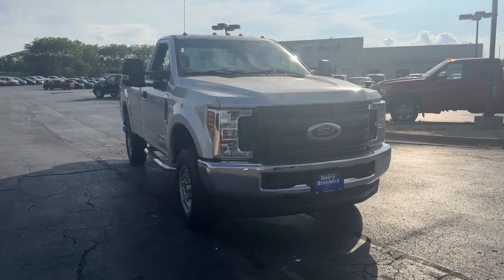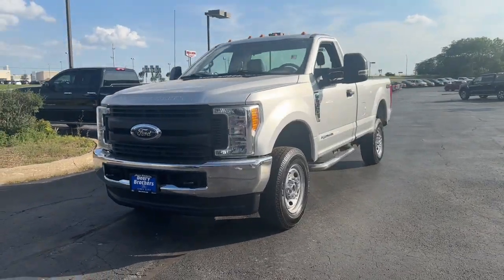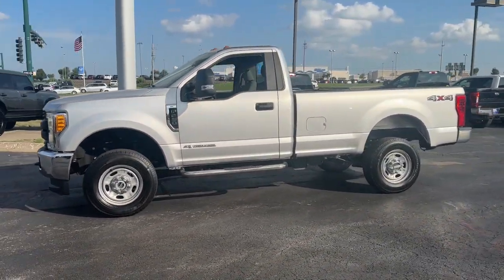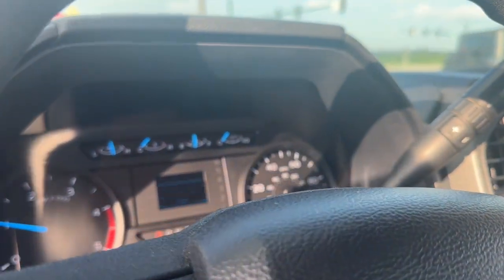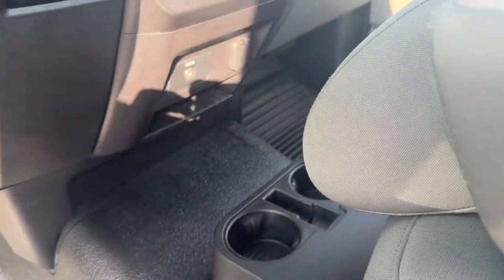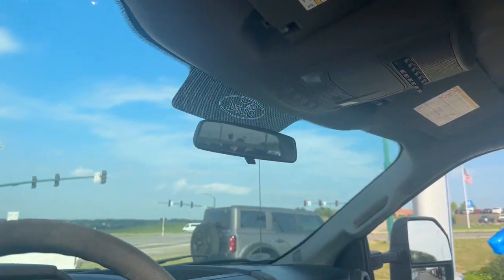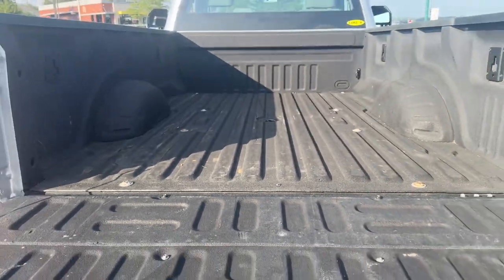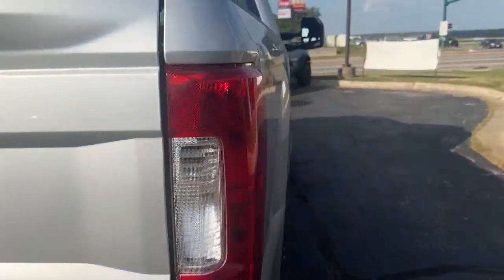2017 Ford F-250SD Iowa City, Cedar Rapids, North Liberty, Waterloo, Coralville, IA F23175A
Ingot Silver Used 2017 Ford F-250SD XL available in Iowa City, Iowa at Deery Brothers Ford Lincoln. Servicing the Cedar Rapids, North Liberty, Waterloo, Coralville, IA area.

4.2 Center-Stack Screen Bright Chrome Hub Covers & Center Ornaments Chrome Front Bumper Chrome Rear Step Bumper Order Code 600A Radio: AM/FM Stereo/Single-CD/MP3 Player Steering Wheel-Mounted Cruise Control XL Value Package. Odometer is 30791 miles below market average!brbrVoted BEST OF THE AREA Used Car Dealer 2022 by the Iowa City Press-Citizen. We are proud to be LOCALLY owned and LOCALLY operated. Our goal is to provide the BEST Customer Service we are a customer company.
GVWR: 10,000 lb Payload Package|Order Code 600A|Power Equipment Group|Snow Plow/Camper Package|XL Value Package|4 Speakers|AM/FM radio|AM/FM Stereo|Radio: AM/FM Stereo/Single-CD/MP3 Player|Air Conditioning|Power Front Seat Windows|Power Locks|Power steering|Remote Keyless Entry|Rear Stabilizer Bar|Traction control|4-Wheel Disc Brakes|ABS brakes|Chrome Front Bumper|Dual front impact airbags|Dual front side impact airbags|Front anti-roll bar|Low tire pressure warning|Overhead airbag|Passenger cancellable airbag|Power Tailgate Lock|Brake assist|Electronic Stability Control|Delay-off headlights|Fully automatic headlights|Perimeter Alarm|Steering Wheel-Mounted Cruise Control|Chrome Rear Step Bumper|LED Roof Clearance Lights|Rear step bumper|4.2 Center-Stack Screen|Front reading lights|Outside temperature display|Passenger vanity mirror|Tachometer|Telescoping steering wheel|Tilt steering wheel|Trip computer|Upfitter Switches (6)|HD Vinyl 40/20/40 Split Bench Seat|Front Center Armrest w/Storage|Trailer Tow Mirrors w/Power Heated Glass|17 Argent Painted Steel Wheels|Bright Chrome Hub Covers & Center Ornaments|Variably intermittent wipers|3.55 Axle Ratio